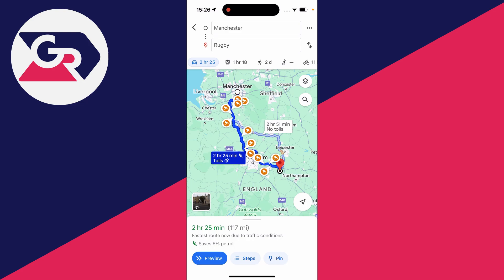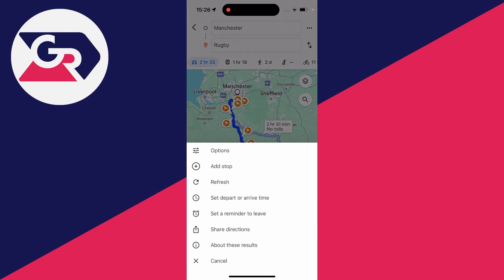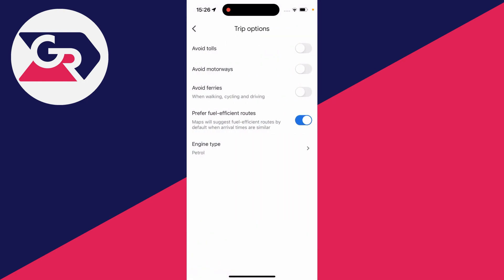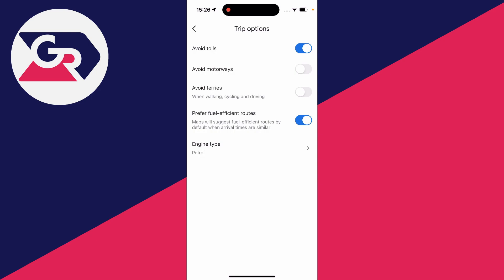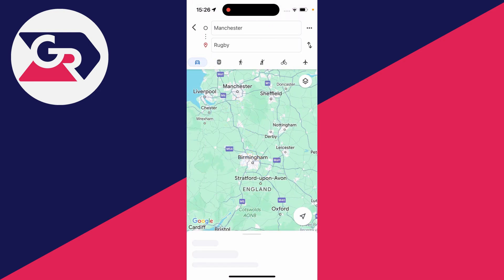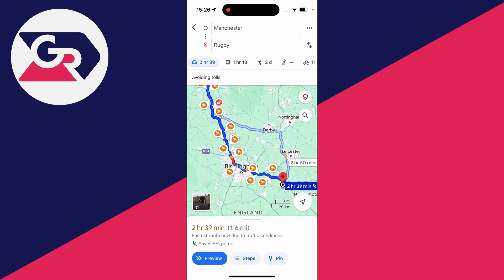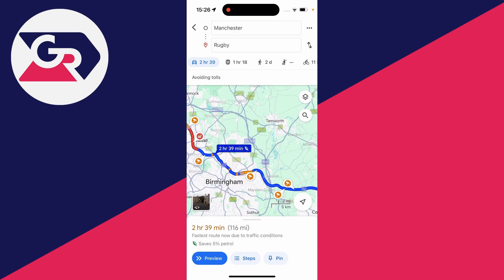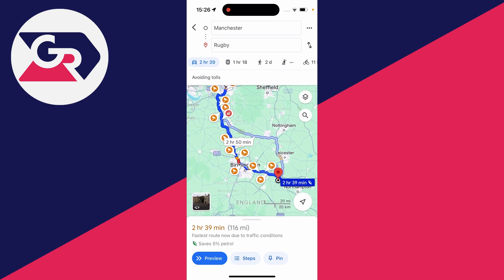How To Avoid Toll Roads In Google Maps - Full Guide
Learn how to avoid toll roads in google maps in this video.

GuideRealm